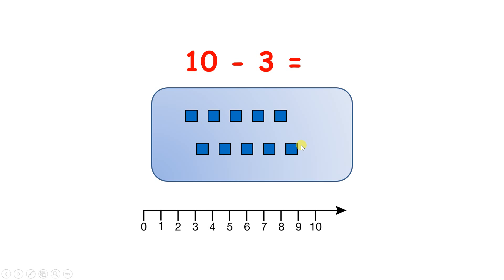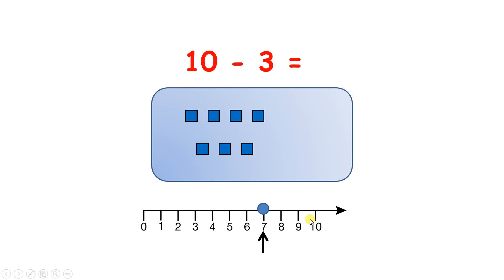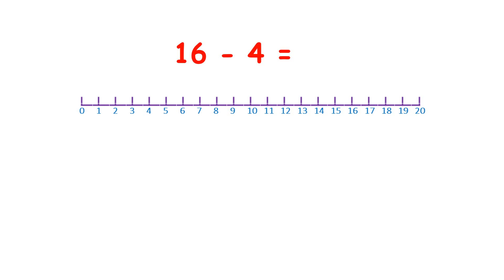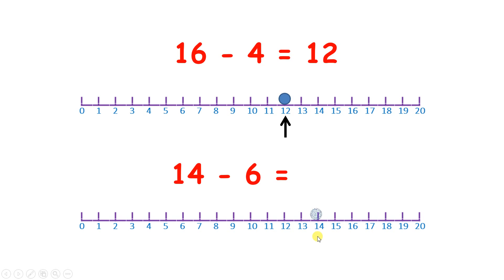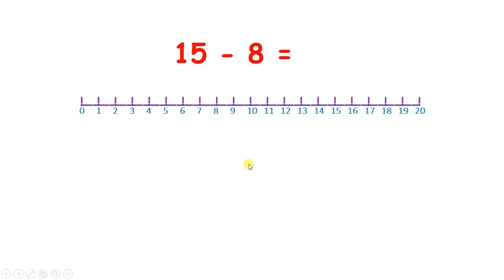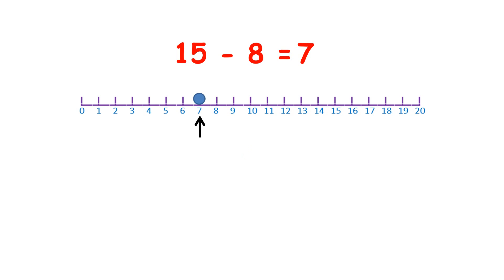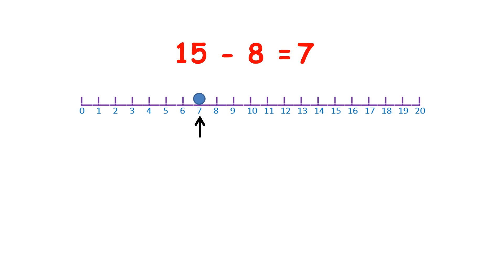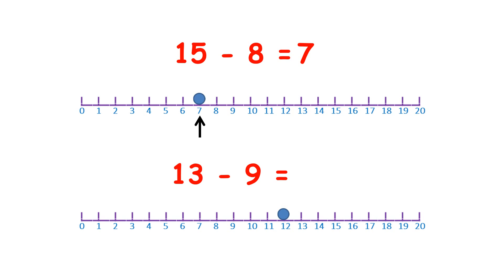Subtract by counting back on a number line